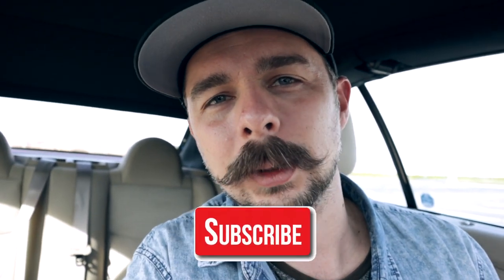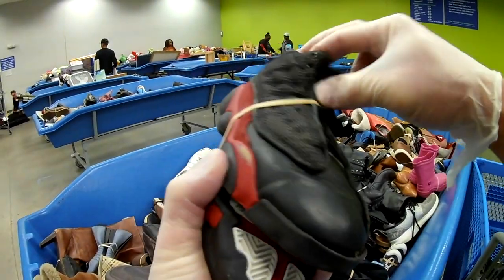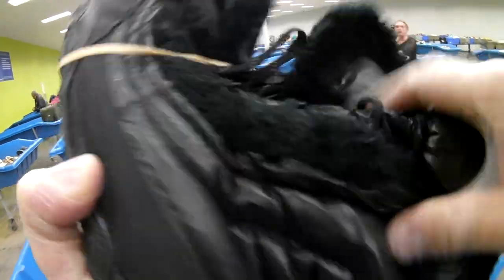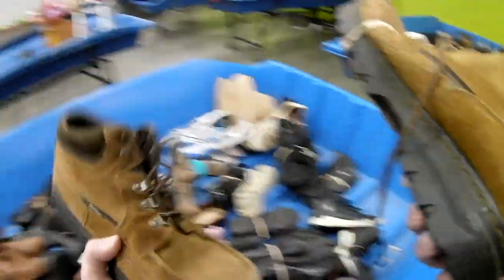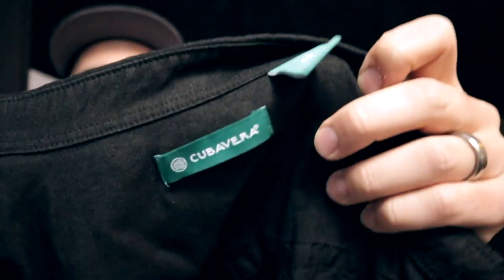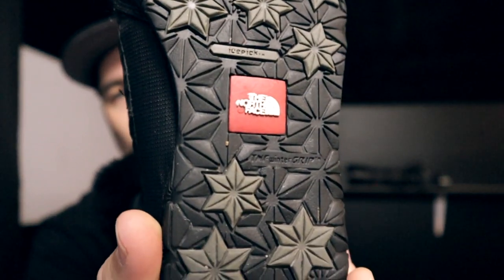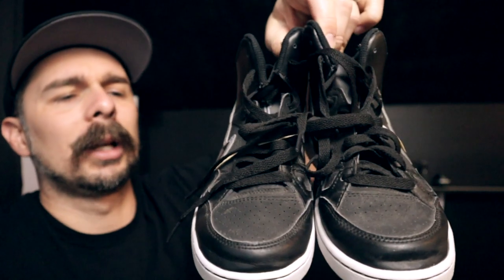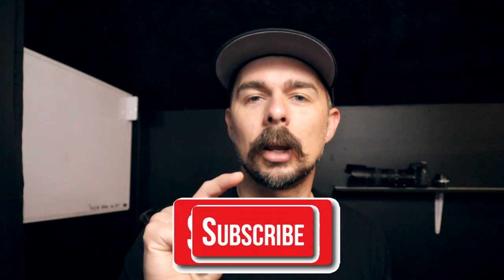Thrift With Me! | GoPro in the Goodwill Outlet Bins | What To Sell on Ebay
Thrift With Me! In this video I head to my local goodwill outlet thrift store and strap on the gopro in order to share my journey and what I buy and explain why I buy things and why I skip on other things. Even if you don't have a goodwill outlet near you, I would still recommend taking the trek to try out a goodwill outlet at least once, since this type of store is different than your usual Goodwill, Salvation Army, Savers, or other thrift stores. I'm blessed to have a goodwill outlet near me (about 35 minutes from where I live) so I'm able to head there 2-3 times per week.  Anyways, I hope you enjoy this video!